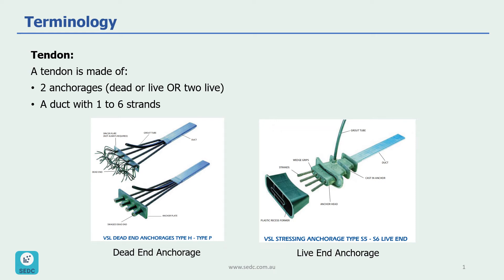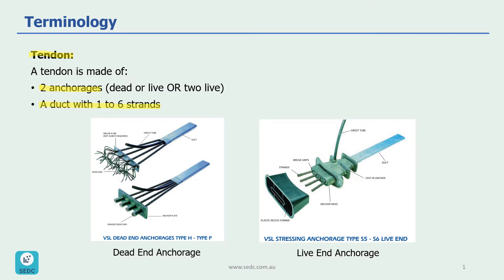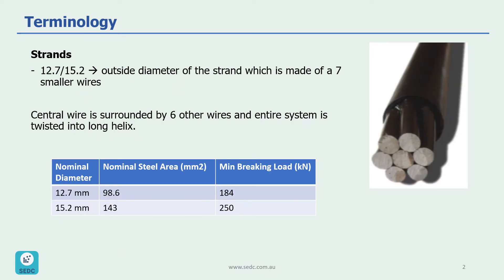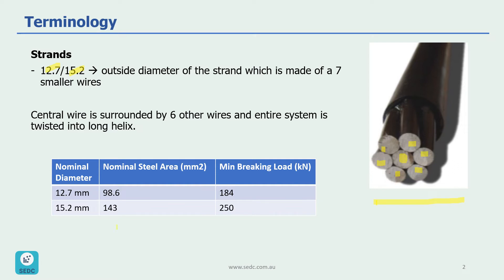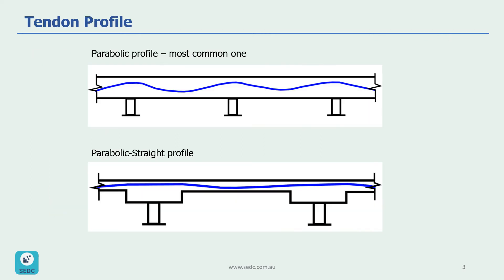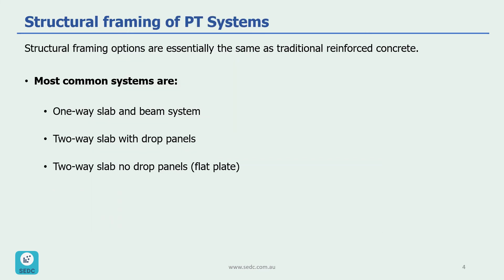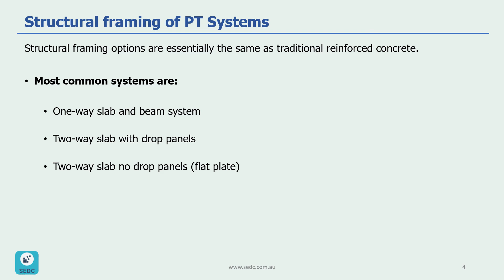Pre-stressed Slab Design with a Practical Example in RAPT - Part 3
First chapter of our online course “Pre-stressed Slab Design with a Practical Example in RAPT”

RAPT is a very powerful program for reinforced and pre-stressed concrete design of structural systems and the aim of this course is to teach you how to use this software in order to quickly design and analyse a prestressed concrete slab.